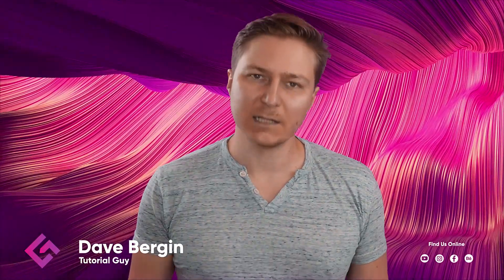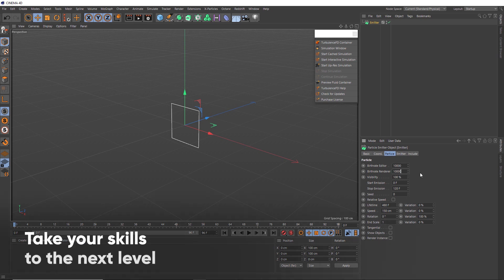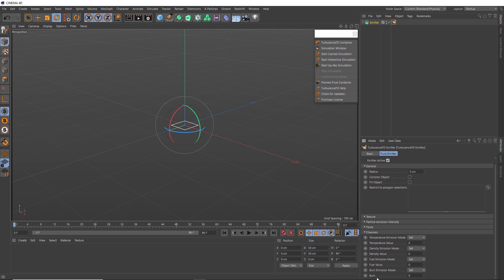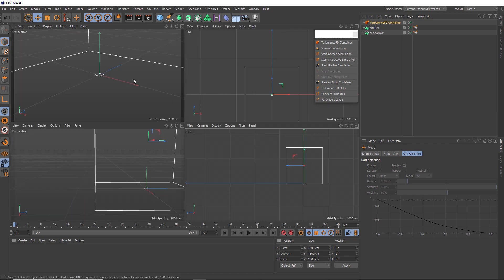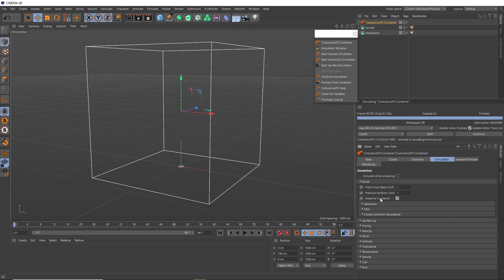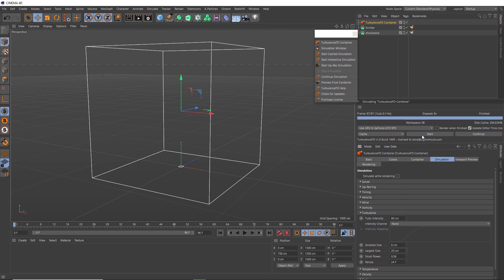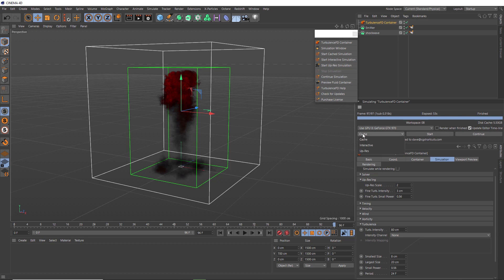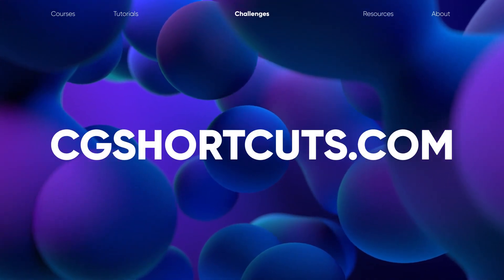C4D Explosion with TFD - Cinema 4D Tutorial (Free Project)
Today we'll be creating an Explosion with Turbulence FD in Cinema 4D. We'll use TFD in C4D to create the explosion.

▼ FOLLOW US ▼